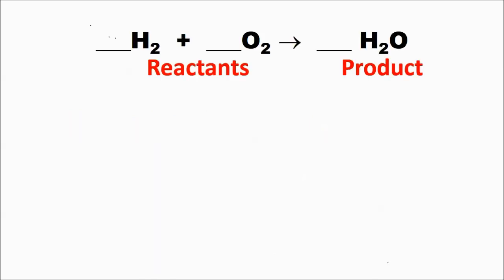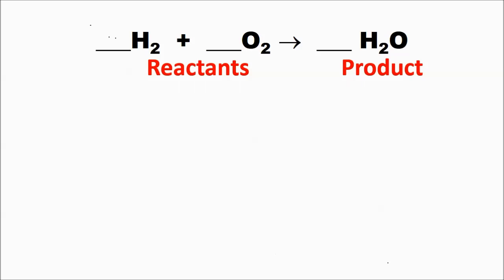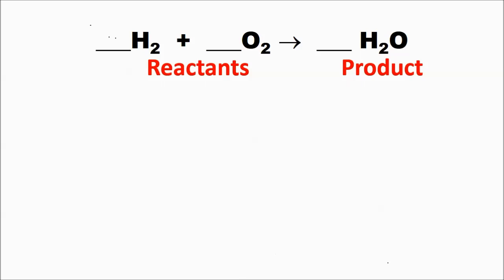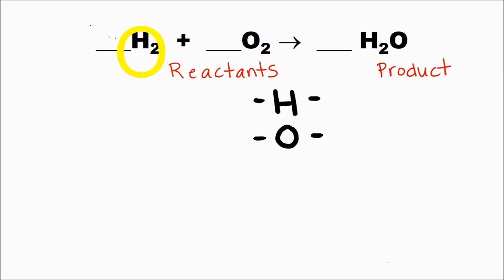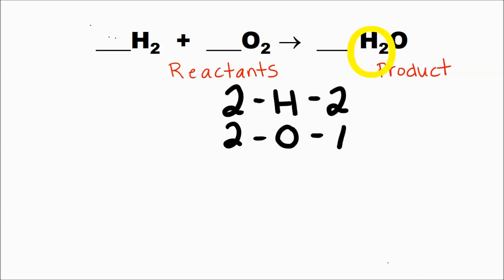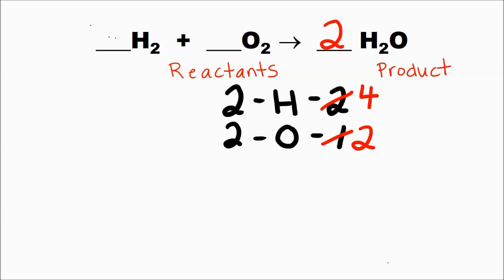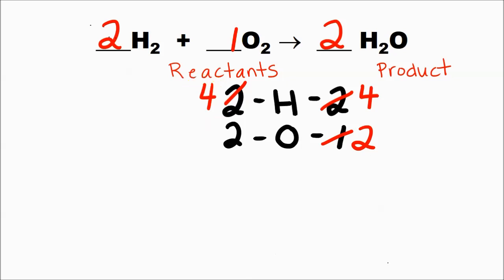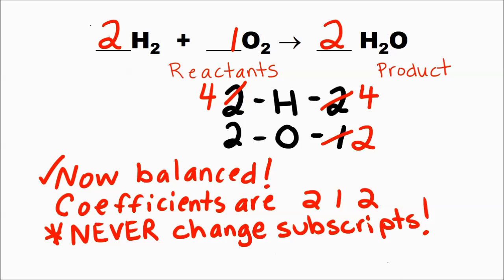CHEMISTRY HELP: Balancing Equations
How to balance chemical equations with the easy "table method."